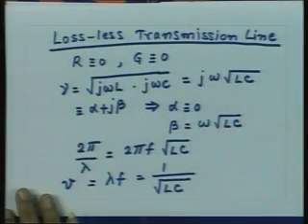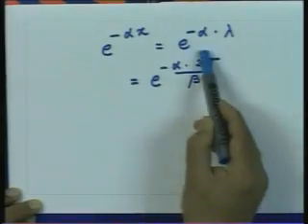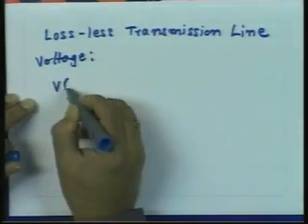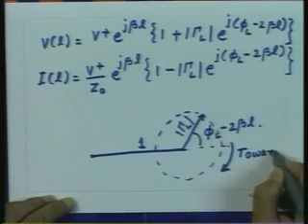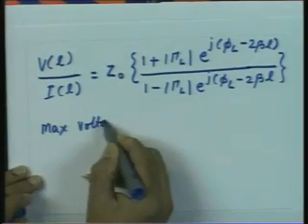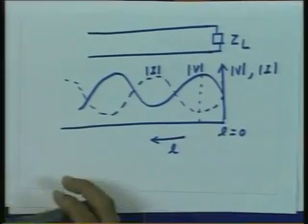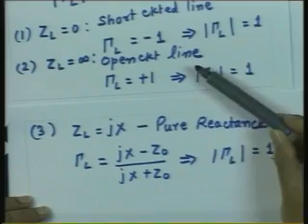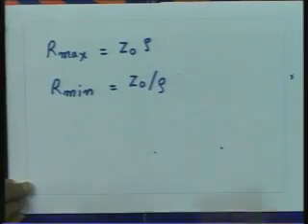Loss-less and Low loss Transmission line and VSWR